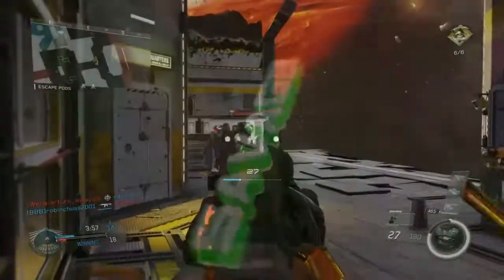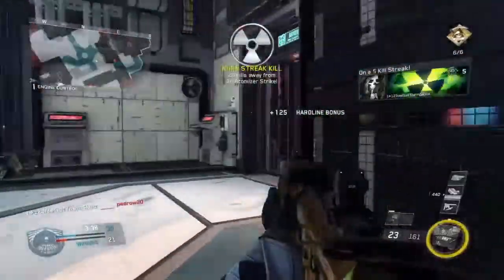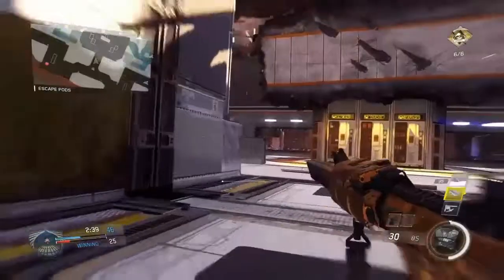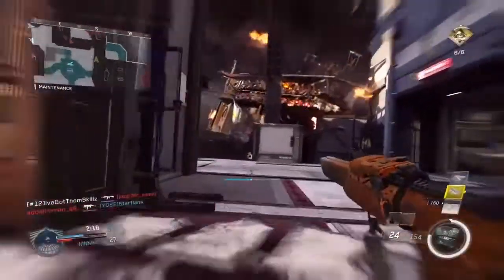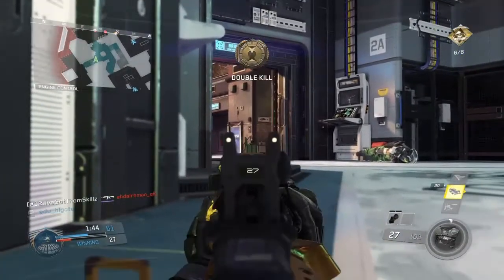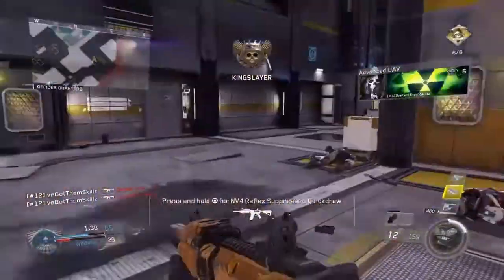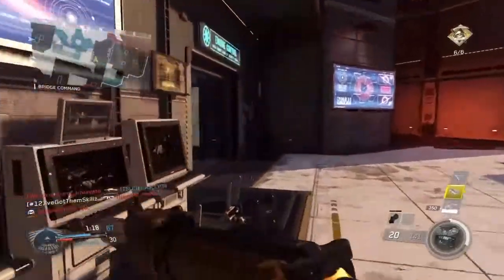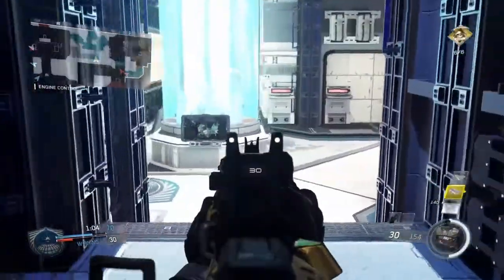TIPS TO GET A DE-ATOMIZER STRIKE ON INFINITE WARFARE!